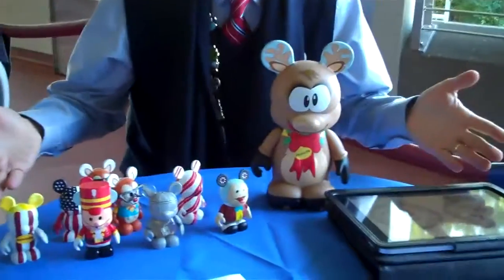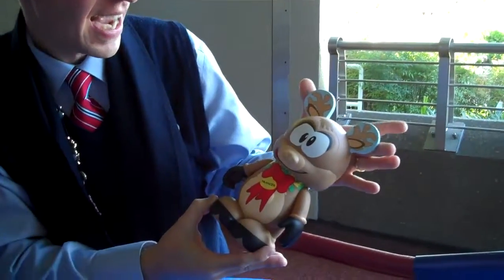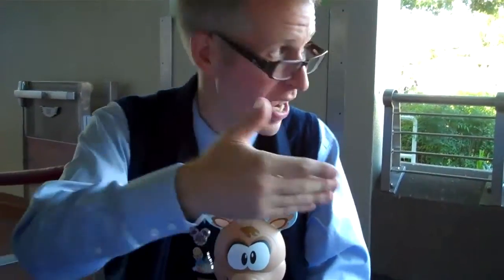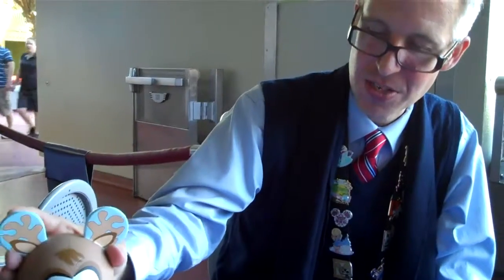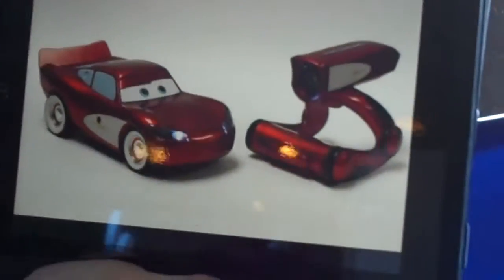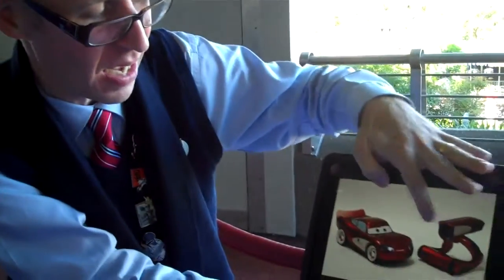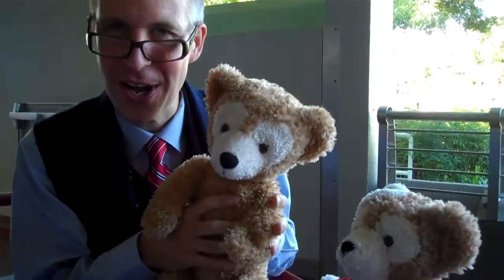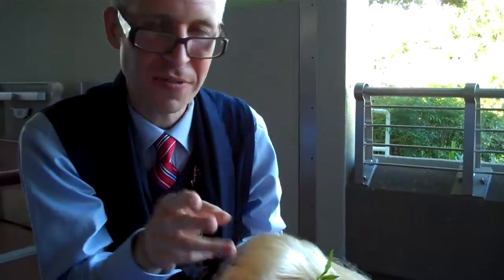Disney Gift Ideas with Steve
Discussing Disney Gift Ideas with Steve and MamiofMultiples.com.
Disney Holiday Press Event 2010.